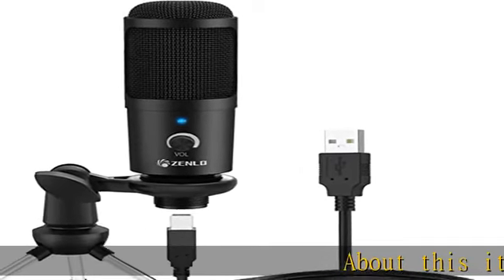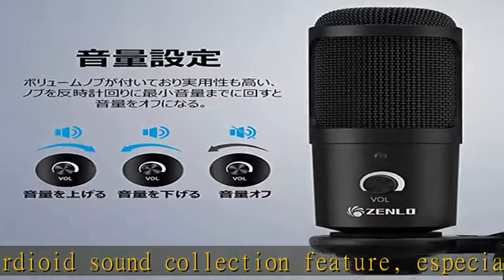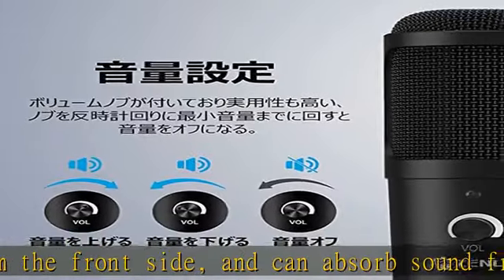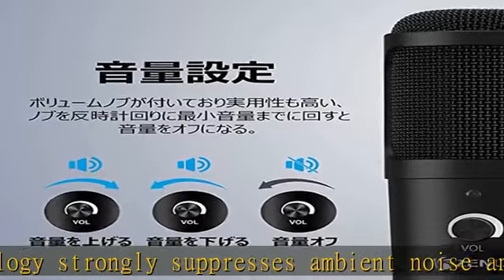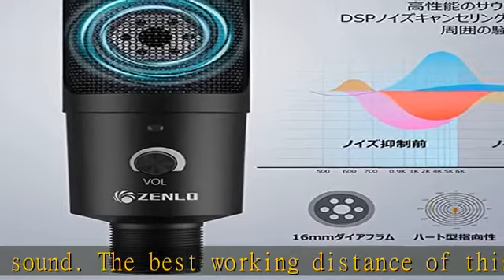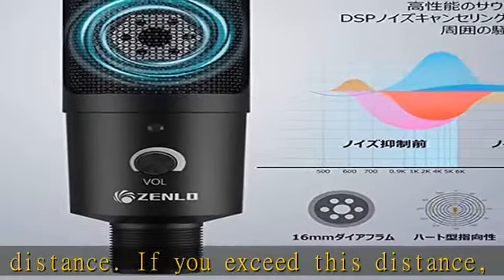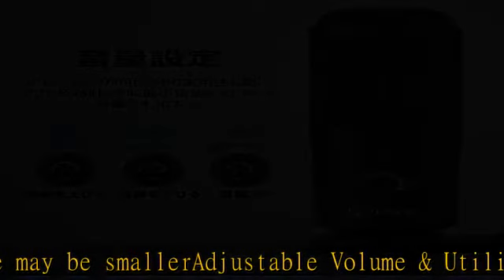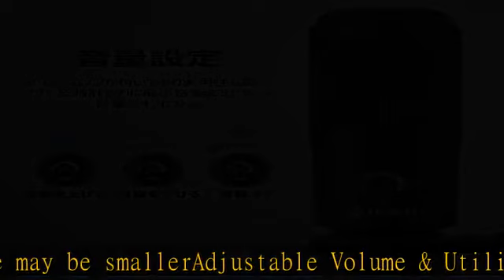コンデンサーマイク USBマイク PC用マイク 録音マイク 単一指向性 三脚マイクスタンド付属 音量調節 ゲーム実況 Skype 在宅勤務 YOUTUBE 生放送 Windows/Mac/PS4対応…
マイクロSDカード microSD 256GB SanDisk サンディスク UHS-I Class10 Nintendo Switch推奨 SDSQXAV-256G-GN6MN SD変換アダプターなし 海外パッケージ品